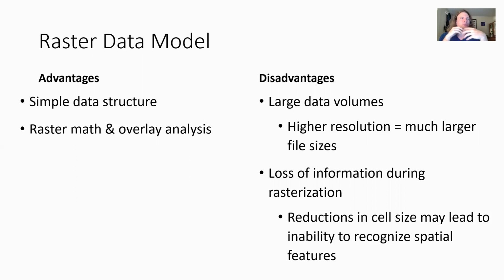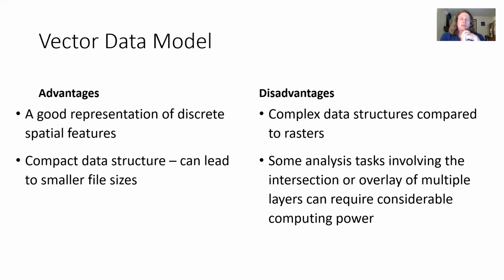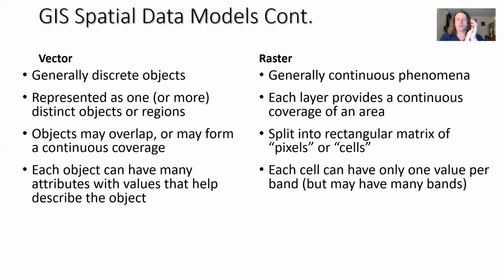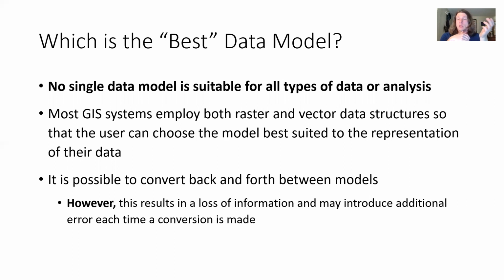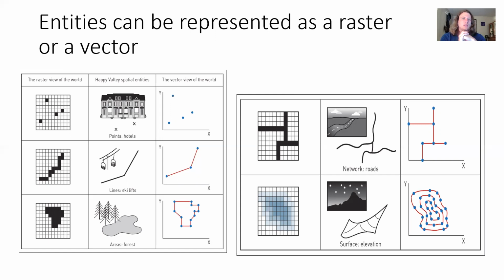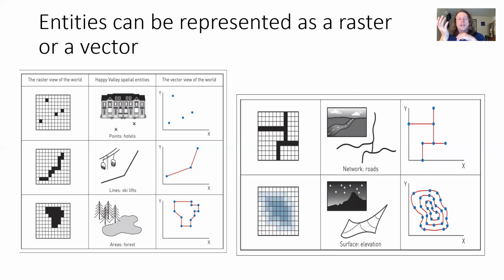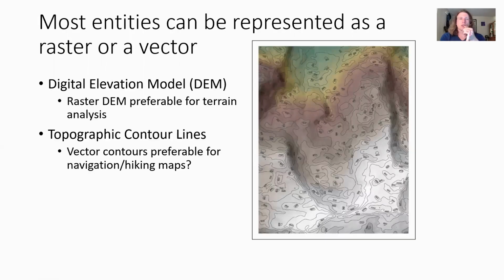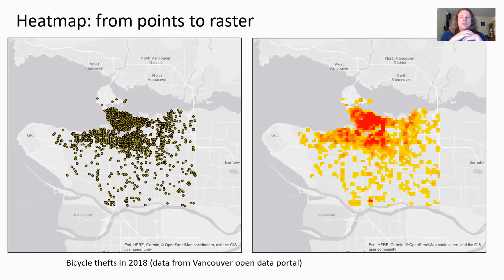Which Data Model is Best?